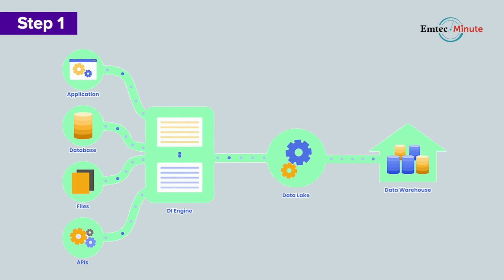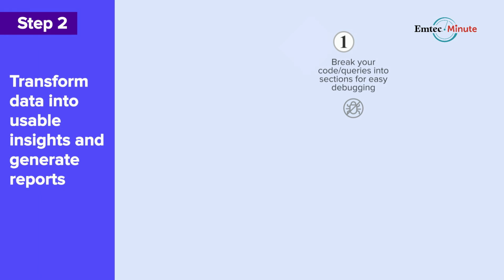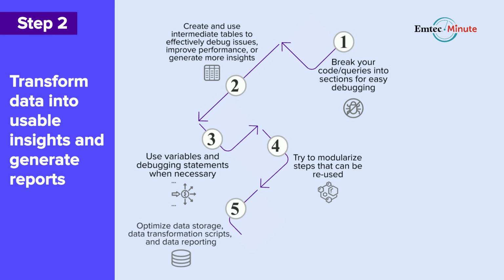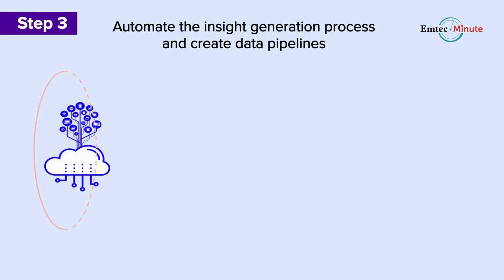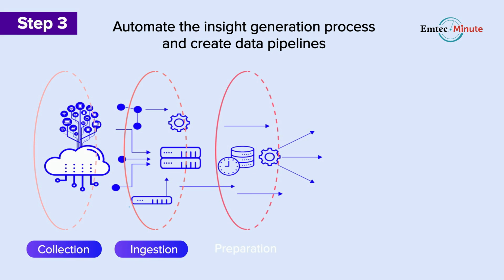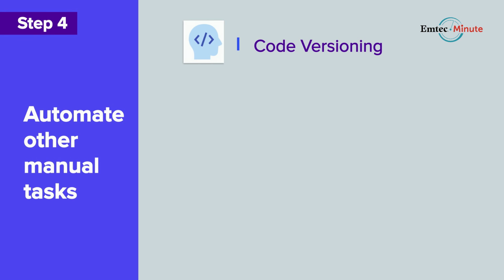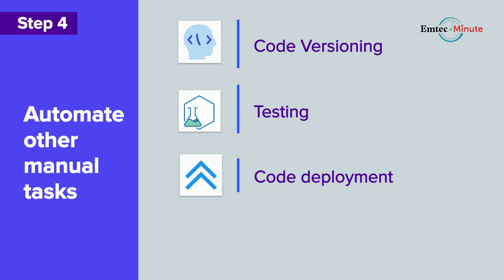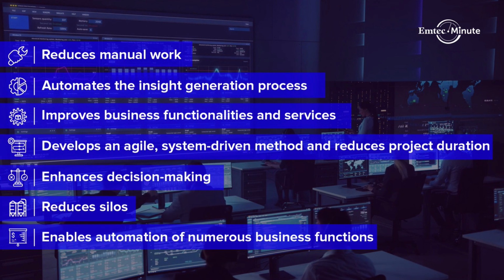Implementing DataOps: A Starter Kit | Emtec Digital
Most organizations fail to derive and harness critical insights from their applications. These insights play a key role in both enhancing future application performance and fulfilling strategic business goals.

Here’s where DataDevOps, also called DataOps can help. It is a common technical platform where you can plug-in data and tools from diverse business processes for centralized processing and cross-functional insights.

In this video, we will guide you through the steps of a DataOps implementation in an Azure/AWS ecosystem and discuss the many benefits.
Want more on DataOps? To learn how DataOps helped a Multinational Energy Corporation achieve rapid new feature development and faster product releases for go-to-market initiatives, click here.

Turn on the bell icon and get notified of our new videos.